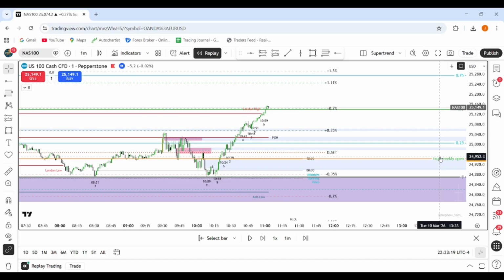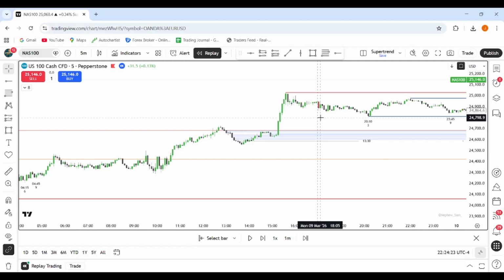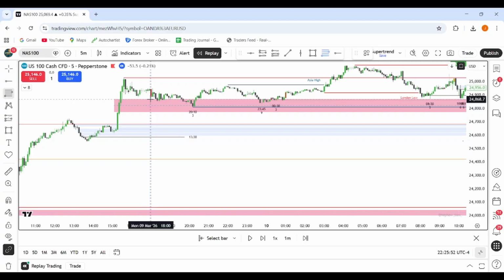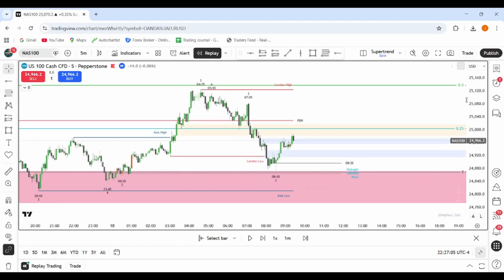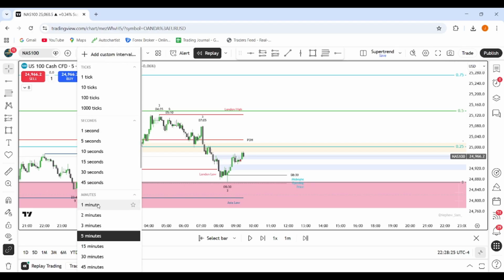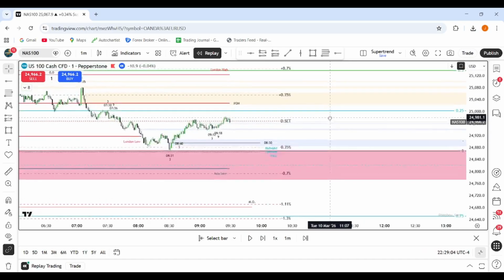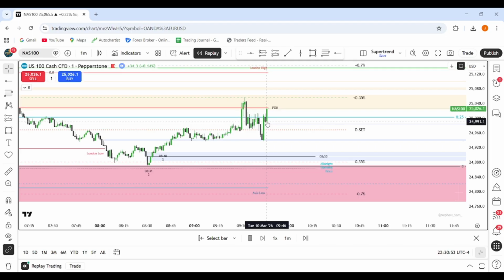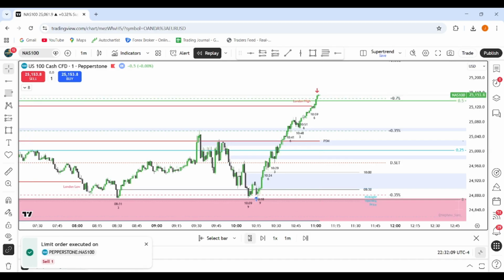NAS100 Long +190 Points | Following the Price Action Compass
In this video I break down a NAS100 long trade taken during the New York morning session on March 10th.

The trade resulted in a 190 point move, but the focus of the video isn’t the profit — it’s the process.

Using what I call the PriceActionCompass, I explain how the highest and lowest 5 minute Fair Value Gaps (FVGs) from the previous day can provide directional bias for the current session.

In the video I show:
• The levels I was watching before the session
• What confirmed the long setup
• How the trade developed during the NY morning session
• The full breakdown of the reasoning behind the entry

The goal of this channel is to document my trading journey honestly — the wins, the mistakes, and the psychological battles that come with trading.

No prediction. Just direction.

🧭 TapeReaderJo’s Price Action Compass